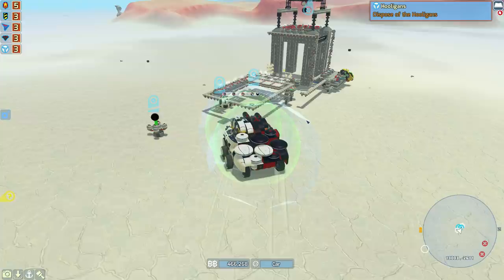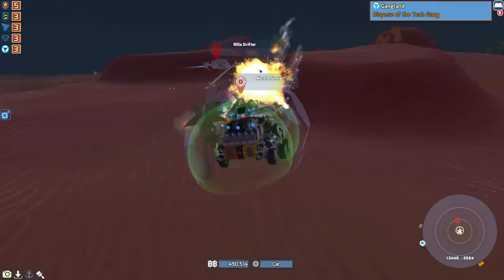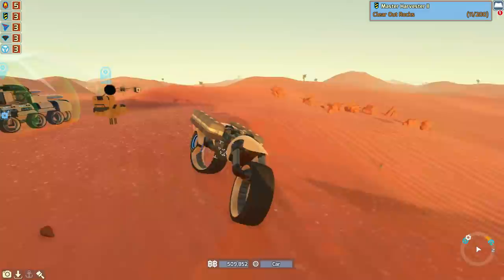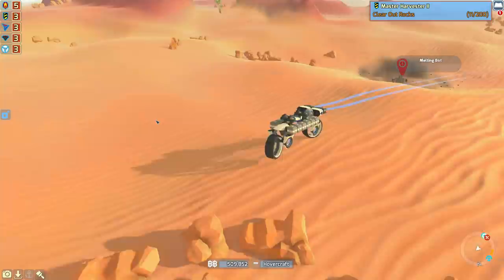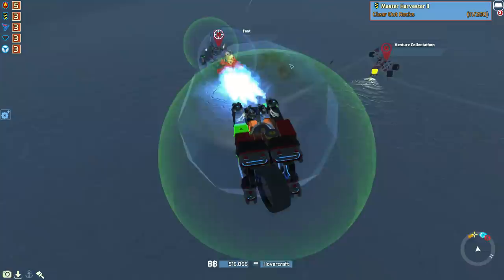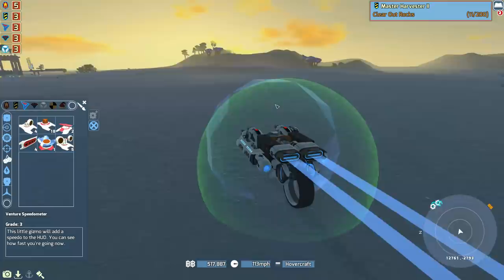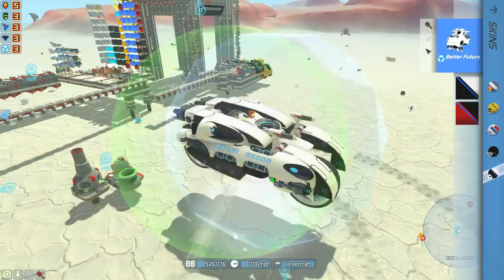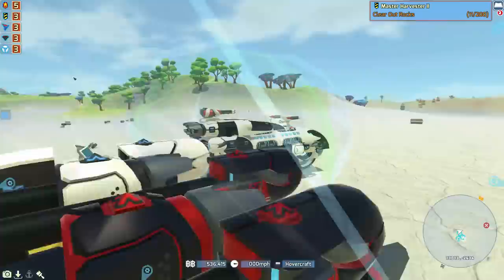Hoverbug Bike - My New Favourite Build! | Terratech | #10 S5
After continuing to mess with the design after stopping the recording I've decided this is certainly my favourite build and really easy to make overpowered by adding more meta weapons. The bugged bike of joy!